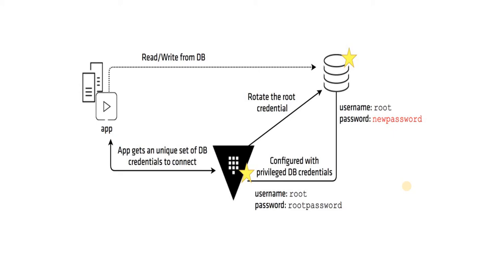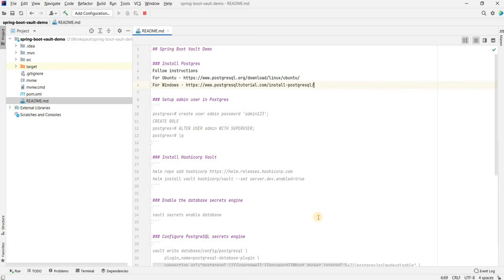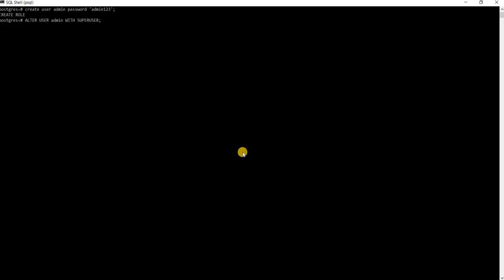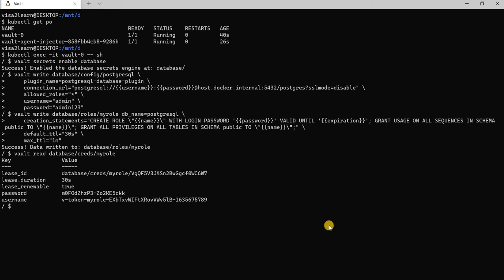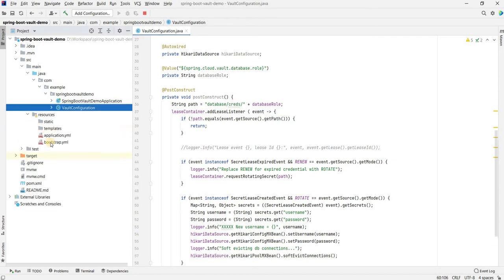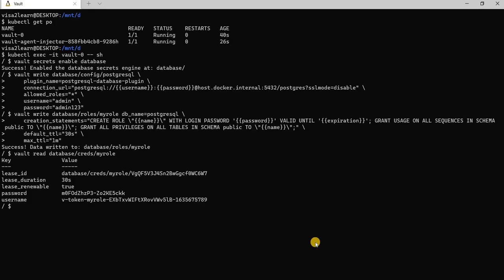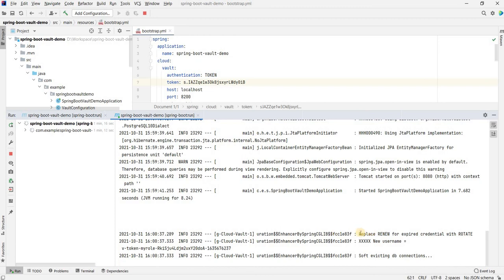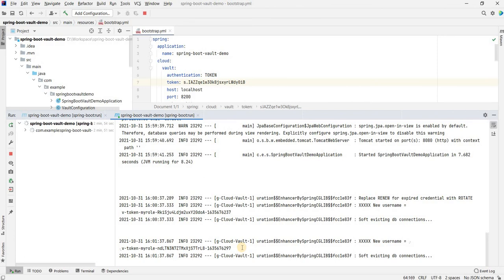Postgres DB credentials rotation using Spring Cloud Vault | Spring Boot | Hashicorp Vault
This video demonstrates how to integrate Spring boot application with Hashicorp Vault and Postgres database to use database credentials rotation. The application doesn't have to configure database username/password in the properties file. The application will get a unique set of DB credentials (from the Vault) to connect to the database. The application uses Spring Cloud Vault.

Although Postgres DB is used in this demo, the concept remains the same for any database that is supported by Vault/Spring Cloud Vault like Apache Cassandra, MongoDB, MySQL, Oracle, MSSQL etc.